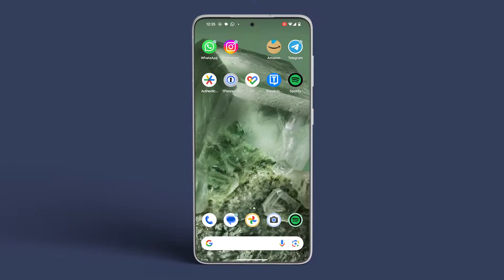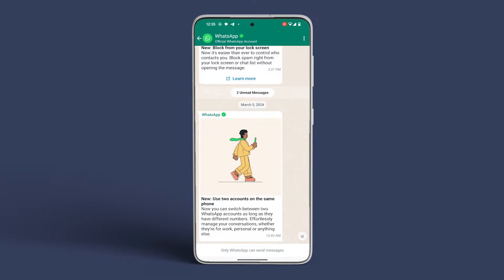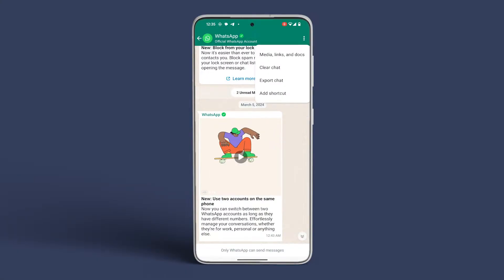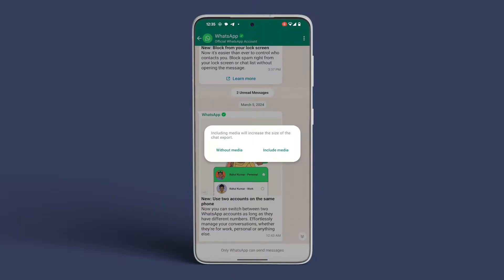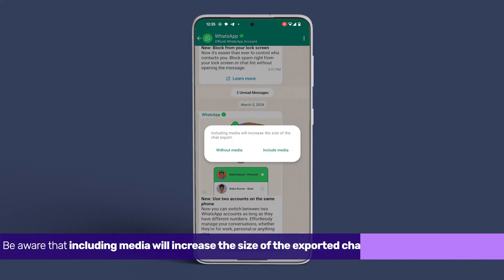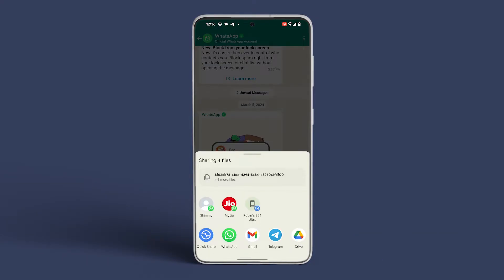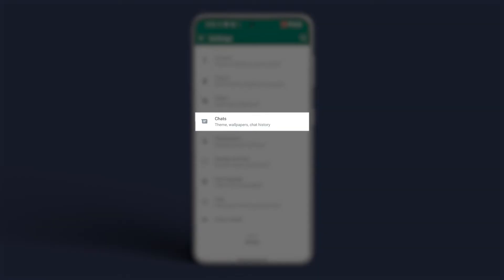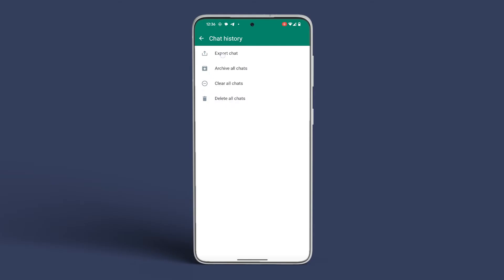How to Convert WhatsApp Chats into PDF Files on Android Phone | Export Chats With Media to PDF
Are you interested in converting your WhatsApp chats into PDFs on your Android smartphone?

In this video, we'll demonstrate how to export chats to PDF, with and without media.

00:00 - Intro
00:08 - 1st Method
00:51 - Export via Settings
01:19 - Outro